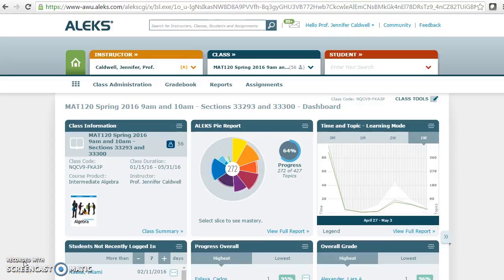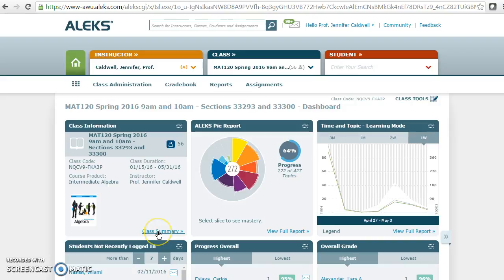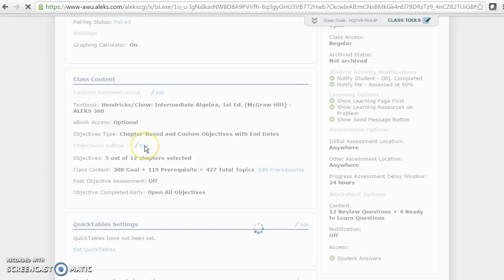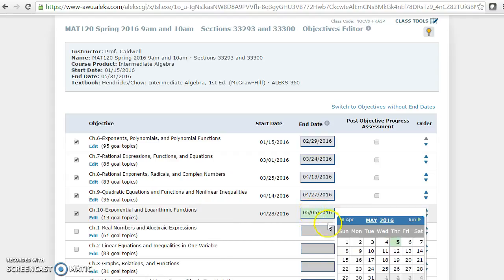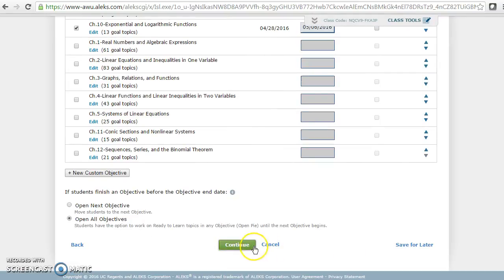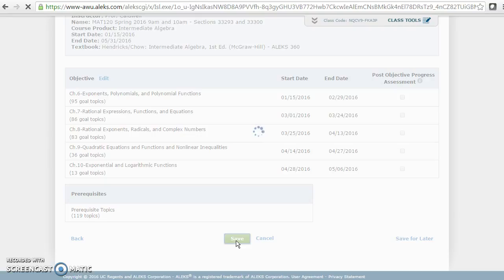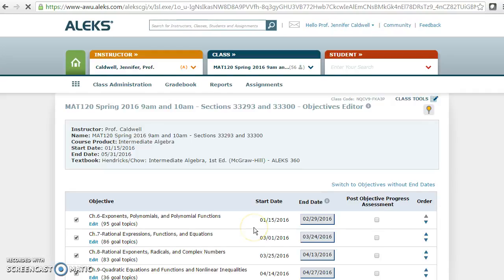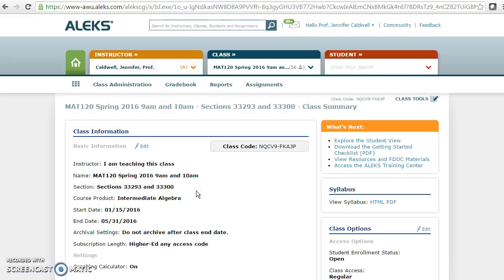How to change due dates in ALEKS